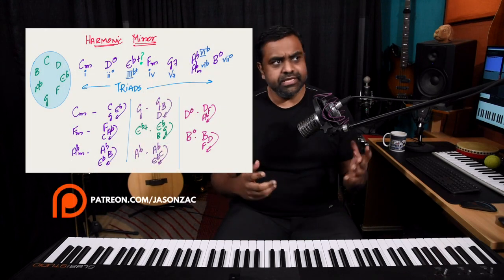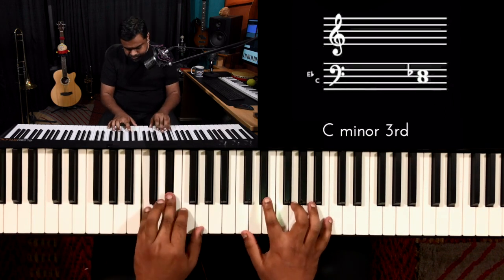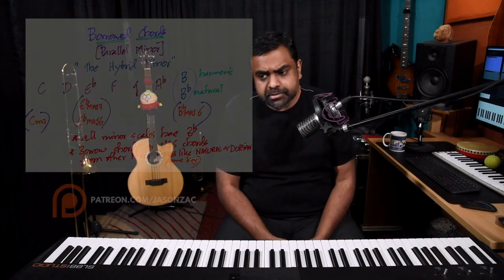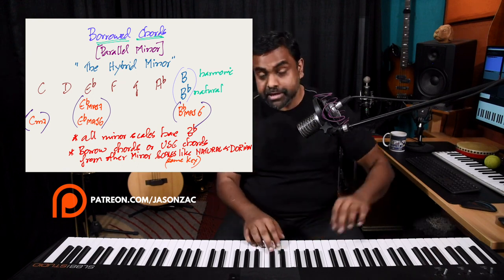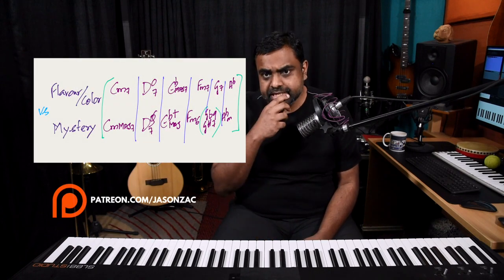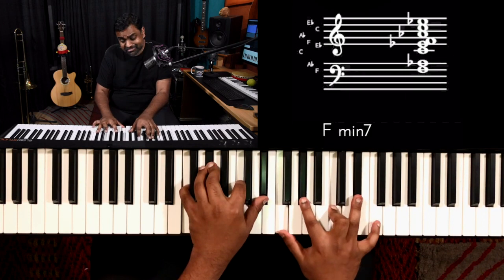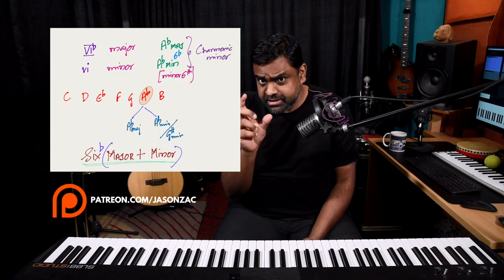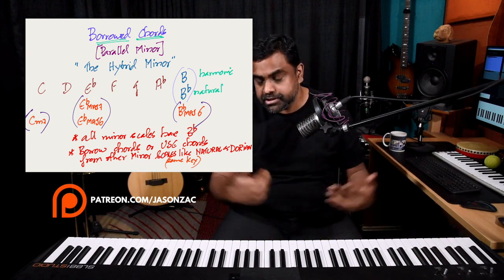You probably don’t know these 5 facts about the Harmonic Minor Scale!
In this Music Theory & Piano tutorial, we explore unique ways to compose music using the Harmonic Minor scale. We learn about the Triad formation, the chord extensions & tensions. We then look at 5 composition methods that use different aspects of the scale to build our music.

The Harmonic Minor scale perhaps gets its name for the vast number of chords that can be built from the scale. We also extend the scale to build “The Hybrid Minor”. Make sure to watch this lesson till the very end!

0:00 Performance
1:00 Introduction
10:51 Six Major & Six Minor?
14:48 The many "avatars” of the Dominant Chord
19:50 Borrowing from the Natural (Parallel) Minor (Hybrid Minor)
26:50 Chord Extensions with both “Flavour” & “Mystery”
30:11 Using the Diminished 7th Chord
34:32 Revision
37:57 Conclusion

All about Minor Progressions -
My Favorite Chords -
Mysterious Chords -
Cadences -

🔴 Piano Exercises - Beginner, Intermediate & Advanced -
🔵 Beginner Piano Lessons -
🟠 Ear Training -
🟤 Rhythm Chops -
🟣 Arpeggios -
⚪️ Music Theory -
⚫️ Chord Inversions -
🟡Create MUSIC on the PIANO -
🎼 Register for my virtual workshops, lessons & courses:
🎹 Members-Only Videos for Piano & Theory: